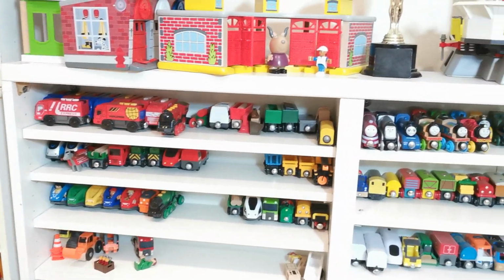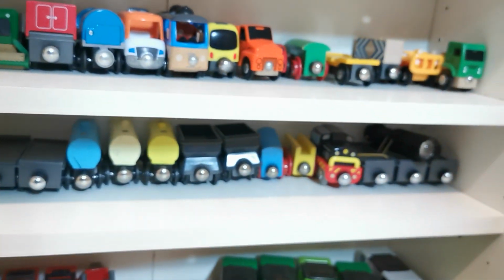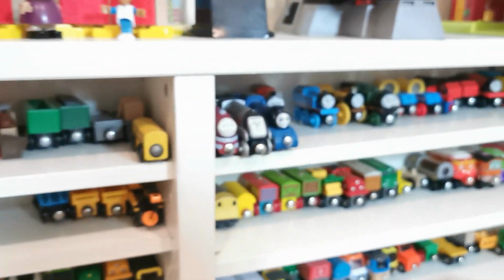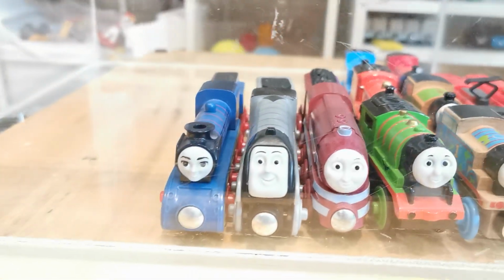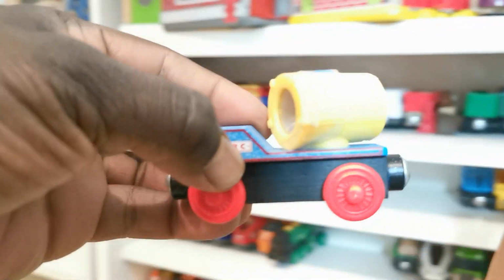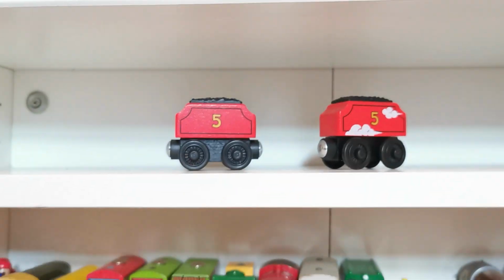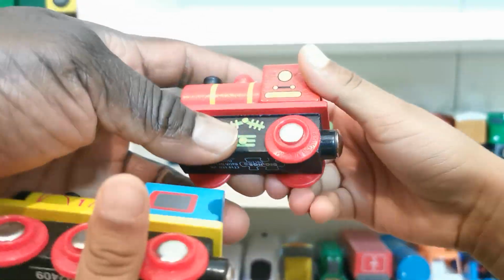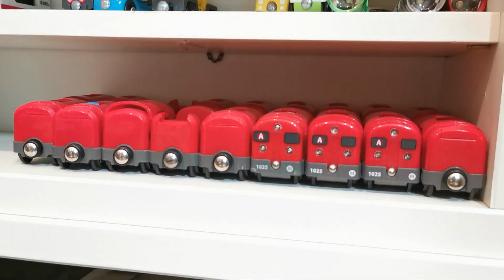Wooden Train toys collection Brio Thomas and Friends ASMR No voice..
Some Of Our Popular Wooden Train Videos For Children

Thomas Train Videos Track Changes Building Toys Vehicles for Kids ASRM, No Voice, Kids Lego Duplo

How To Build Make Wooden Train Videos For Kids Viaduct Construction, ASMR No Voice Wooden Brio kids

Glow Train Metro Subway Train Tunnel Brio Thomas Train Videos For Kids Railway Trains Aquarium Train

Brio Subway Tunnel, Build and Learn, Play later, Toy Trains 4 Kids play set for kids,Track Changes